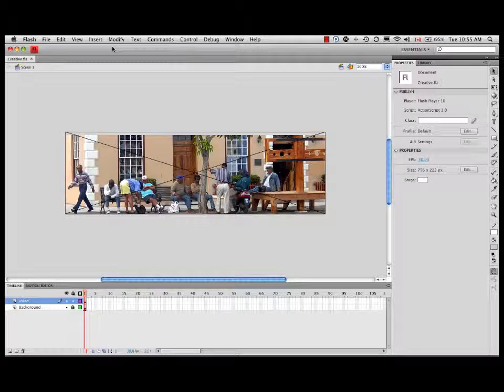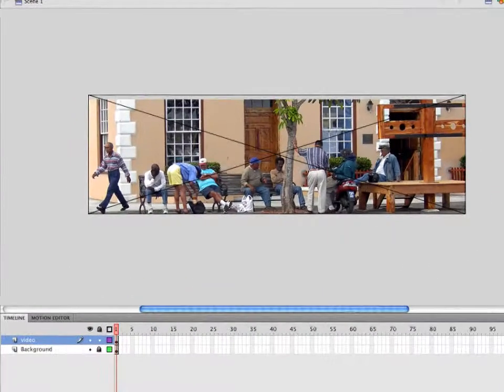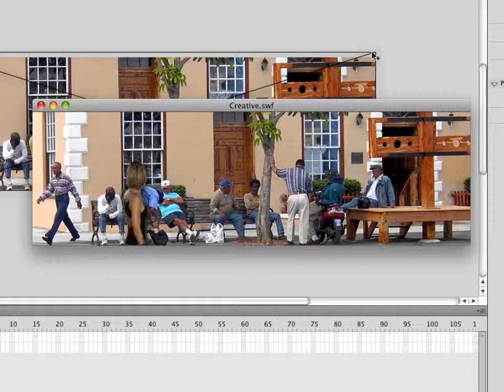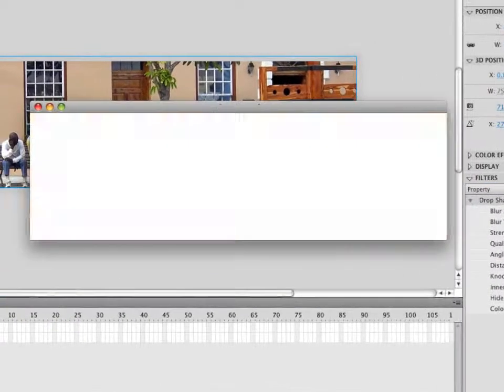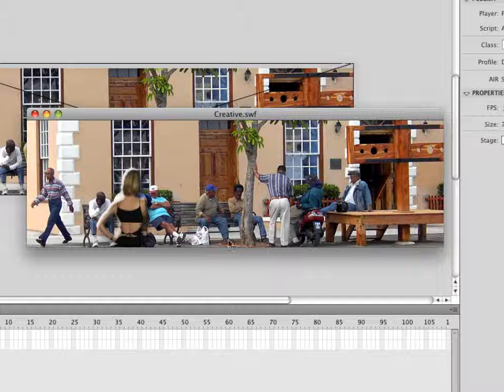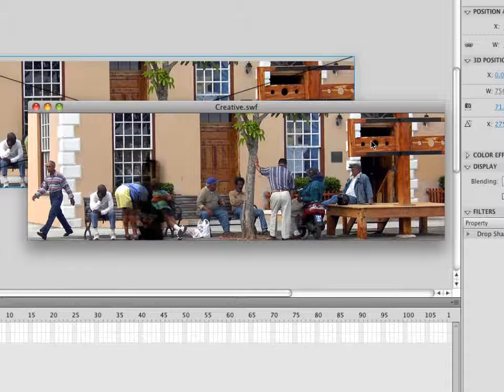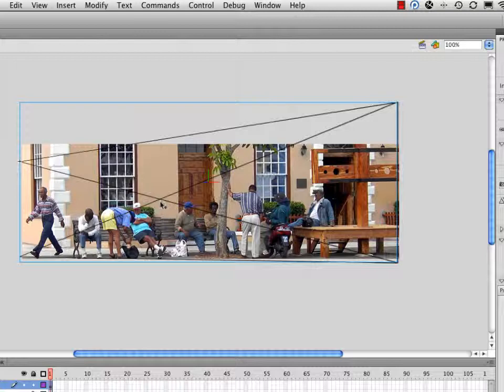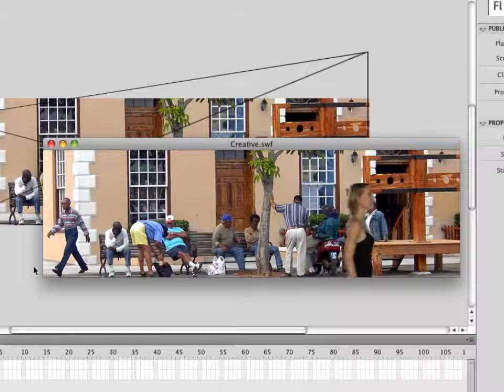Alpha Video: Part 5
The creative uses for alpha channel video aren't limited to your local weatherman. In this Basix installment I'm going to show you how to pull a key in After Effects CS4, how to create an alpha channel video in the Adobe Media encoder, how to use that video in Flash and then we'll wind up the lesson looking at ways to creatively use alpha channel video in Flash.